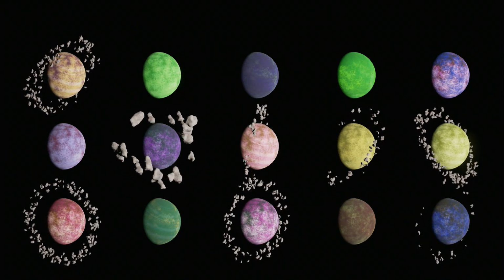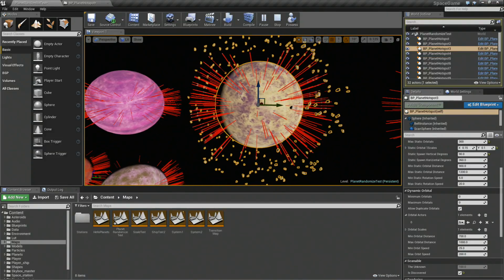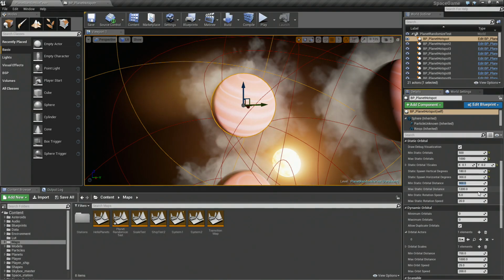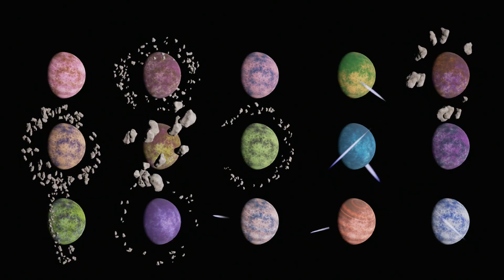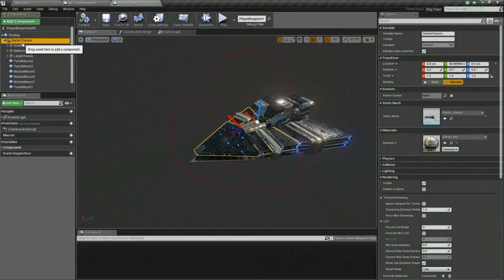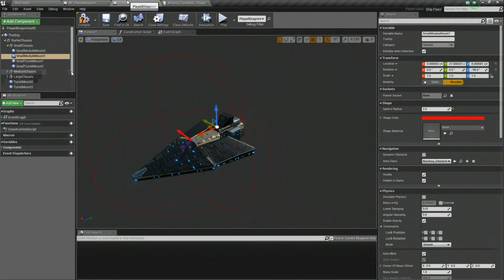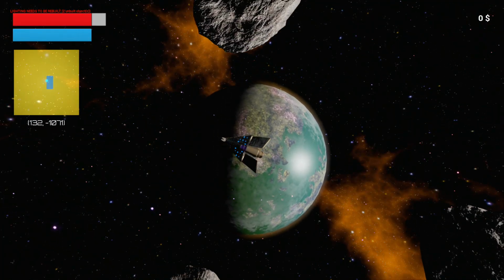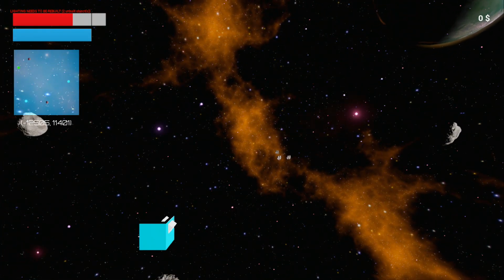Arconia Days 33-40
This last week I wrote a procedural planet generator and integrated the first set of assets into the prototype.

About the game:

Arconia is a twin stick adventure being developed in Unreal Engine 4. If you have any questions you can comment here or leave a note on the Work In Progress forum: